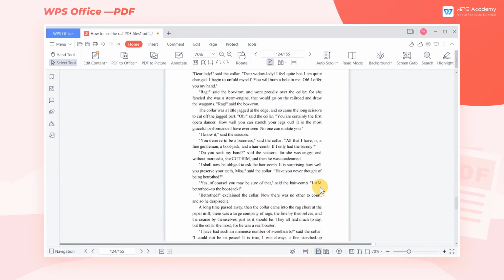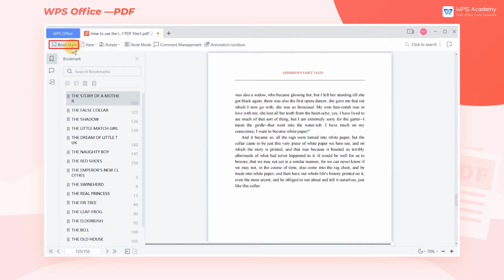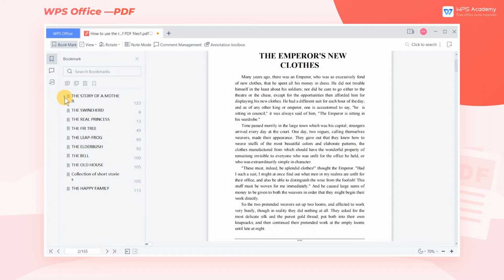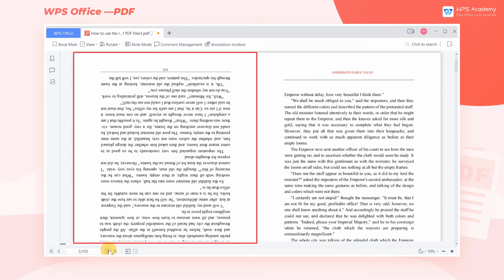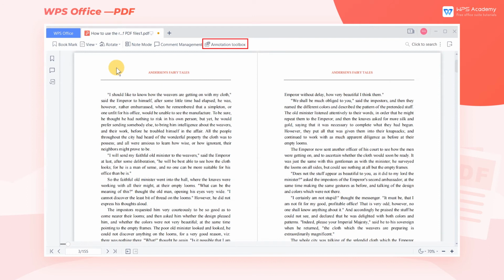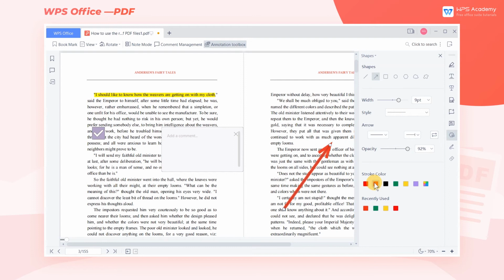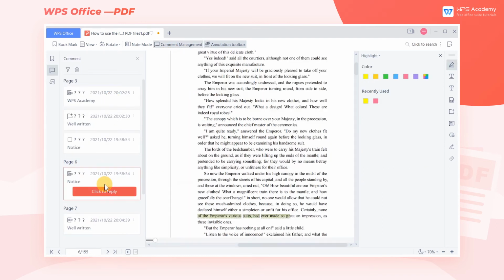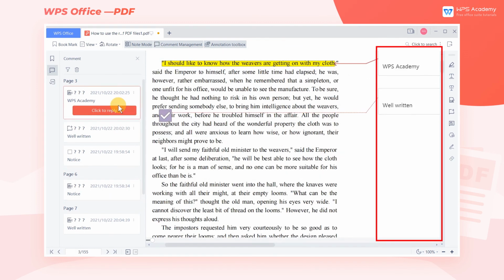[WPS Academy] 1.2.8 PDF:How to use the read mode of PDF files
Hi, glad to see you here. Today we'll learn 'How to use the read mode of PDF files ' in WPS PDF. Follow our Youtube channel, level up your office skills! WPS Office is a free all-in-one office suite which include Writer(Word), Spreadsheet(Excel), Presentation(PPT) and PDF. Tutorials are provided by WPS Academy, WPS Academy is aim at providing both beginning and advanced office tutorial.